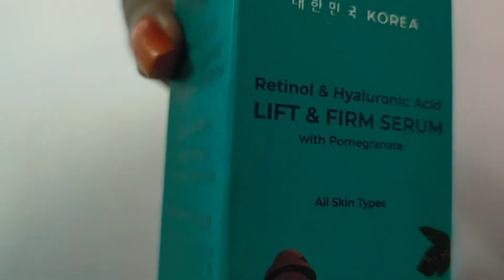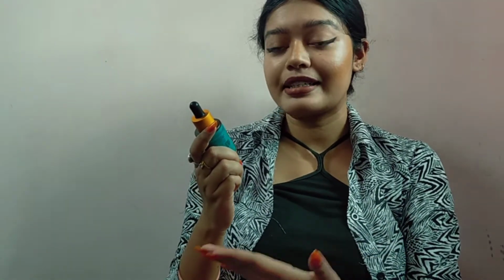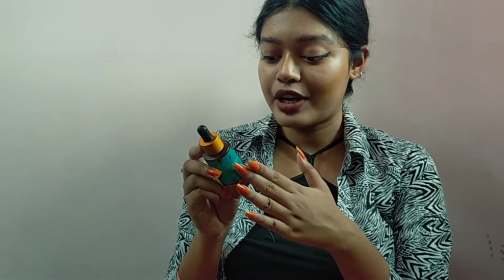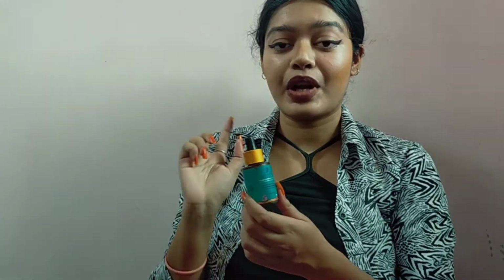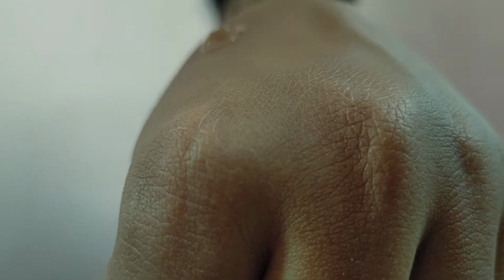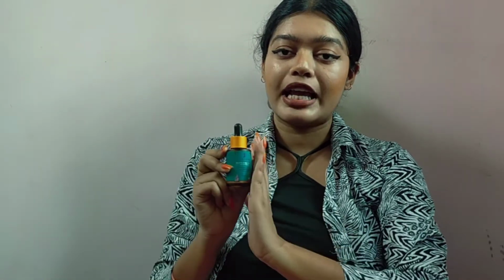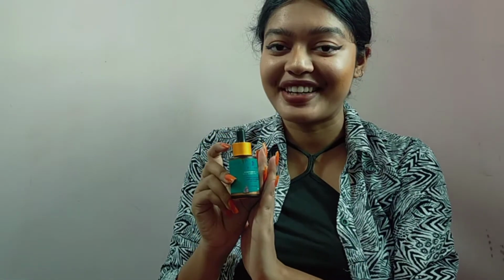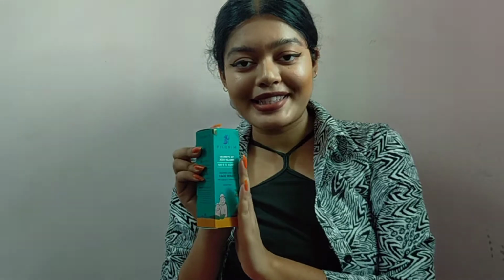REVIEW ON PILGRIMS LIFT AND FIRM SERUM| REVIEW ON PILGRIM YOUTHFUL KIT | HONEST OPINION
Hi guys my name is Ayashee and in today's video I am going to talk about pilgrims youthful kit this consists of pilgrims lift and firm serum and volcanic lava ash face wash. So here is my honest opinion on them.